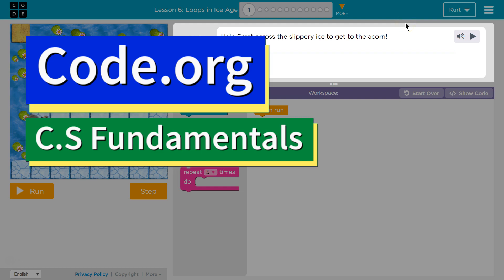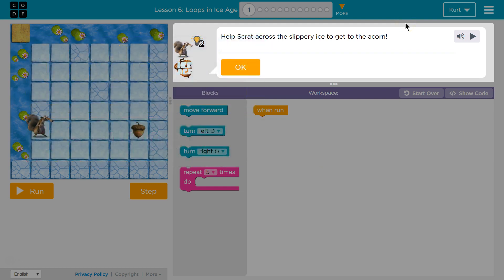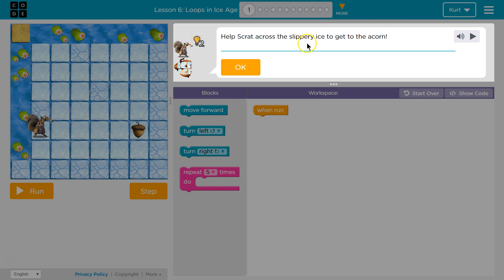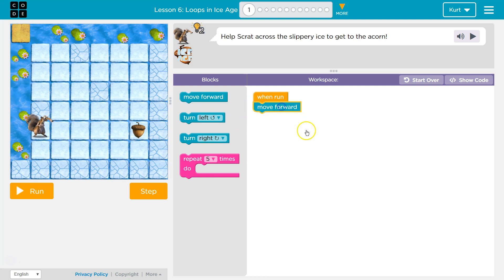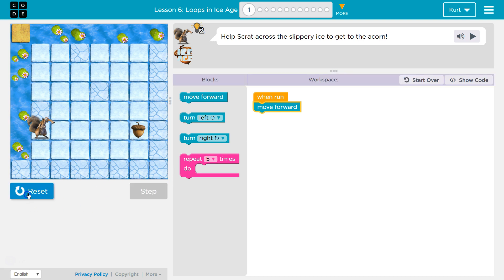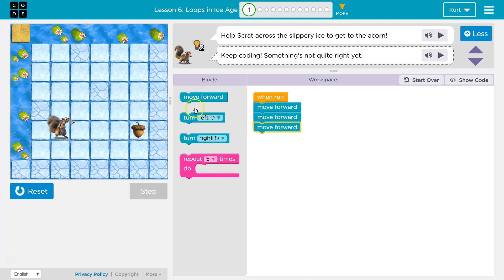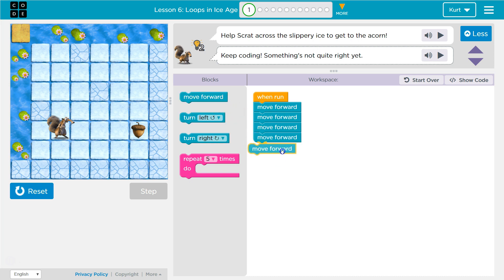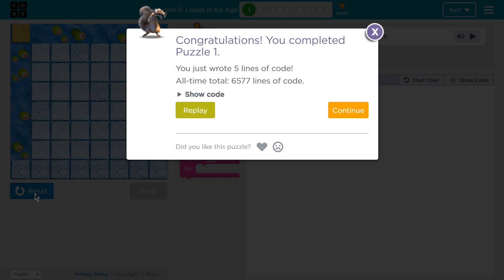Loops in Ice Age Lesson 7.1 Course D Code.org Tutorial with Answers